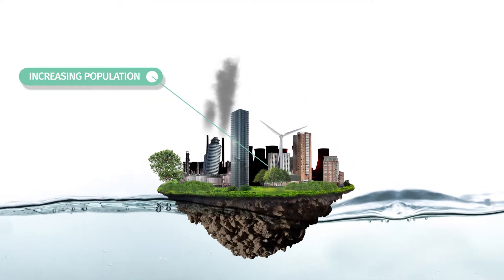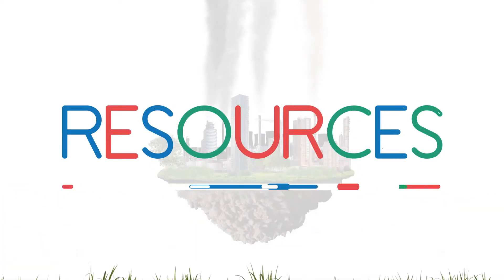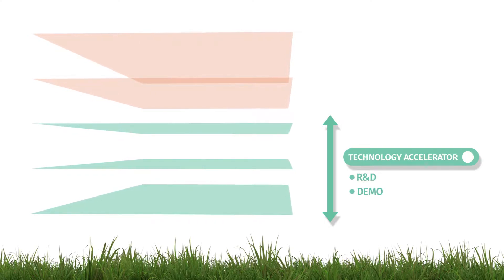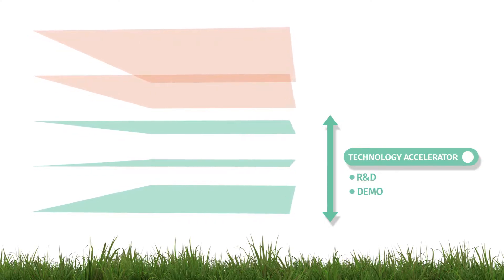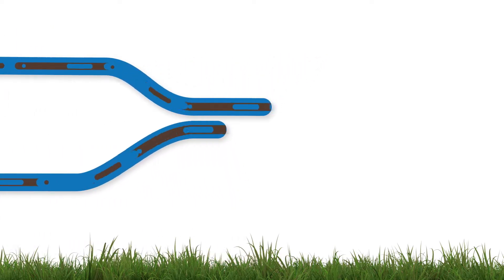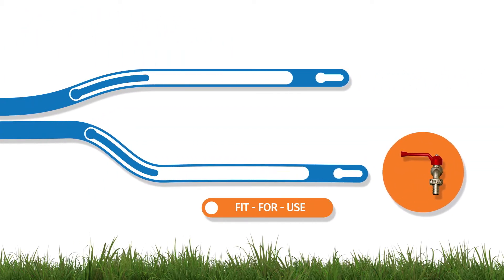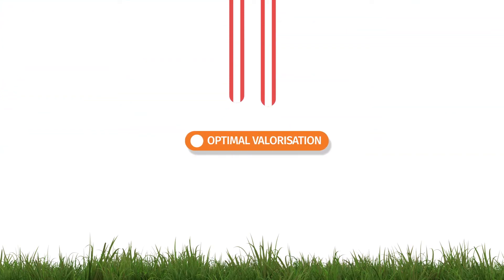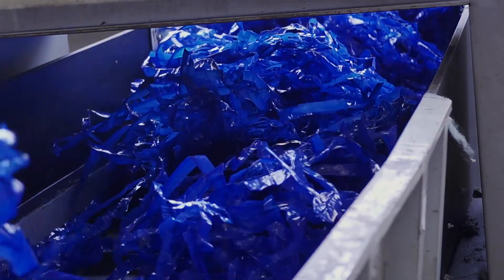CAPTURE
CAPTURE’s unique overarching architecture integrates resource recovery knowledge from industry, knowledge institutions and policy makers. The CAPTURE technology and business accelerator combines cutting edge research and on the spot valorisation with a 100% go-to-market approach. Situated strategically in the heart of Europe in the Tech lane Ghent science park, CAPTURE is a one-stop-shop offering 7000 square meters integrated state of the art R&D and demo facilities, business services and company space.
CAPTURE focusses on 3 recovery pipelines that are essential for future sustainable and economic development in Europe: CO2 , water and plastics.